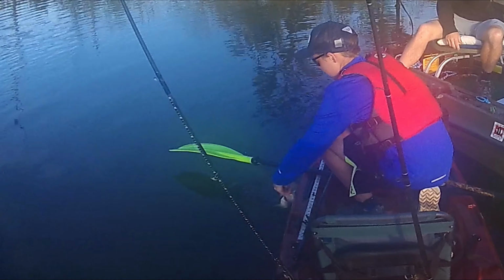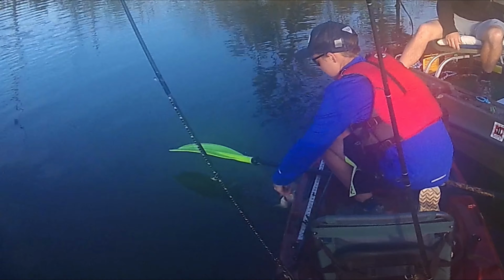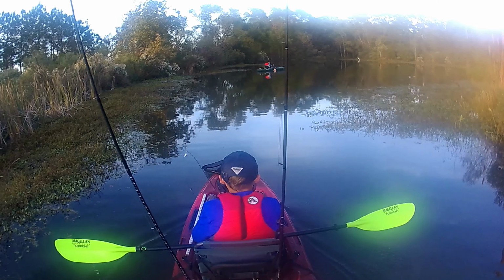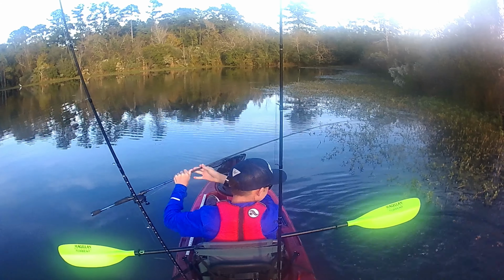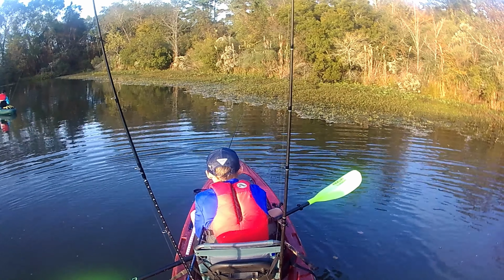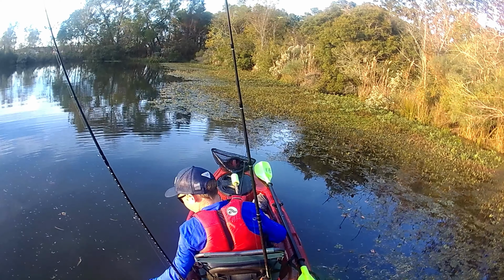Crankbait Pattern for Fall/Winter Bass (Kayak Fishing)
Sorry for the depressing music.
I hope that it is better than dead silence...